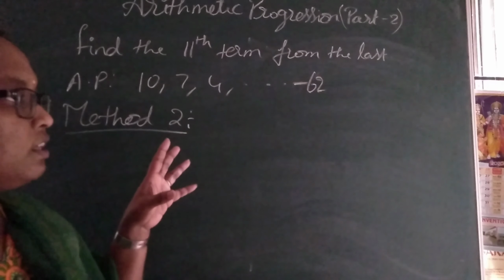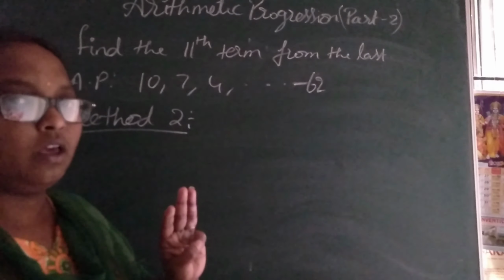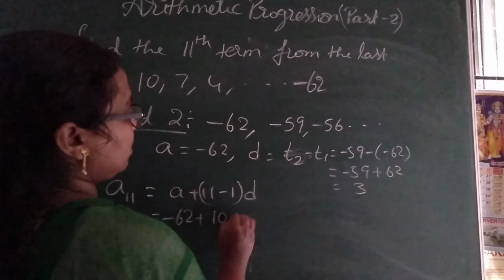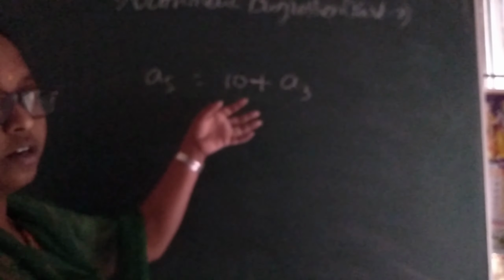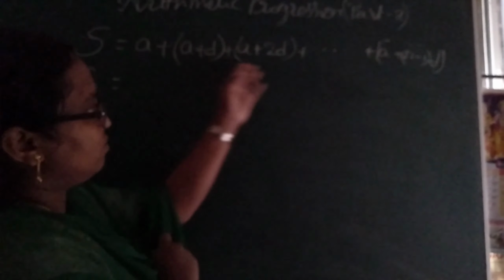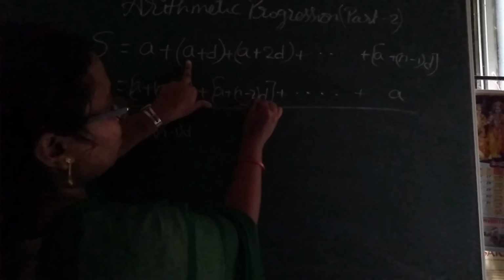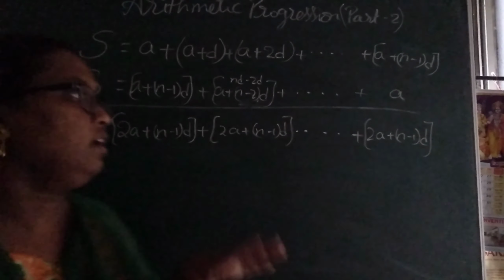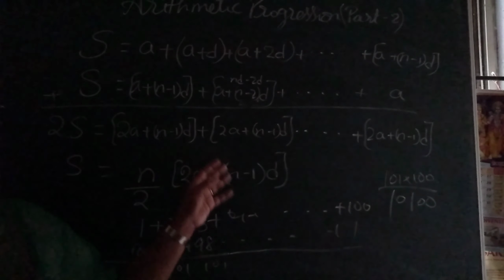Arithmetic Progression Class 10th CBSE Part 2